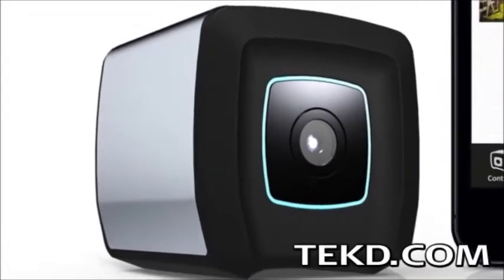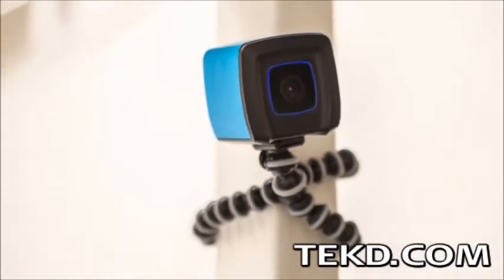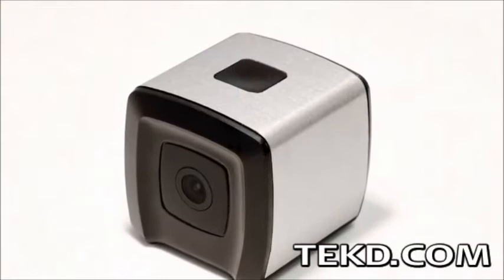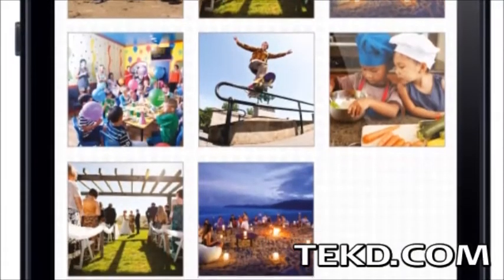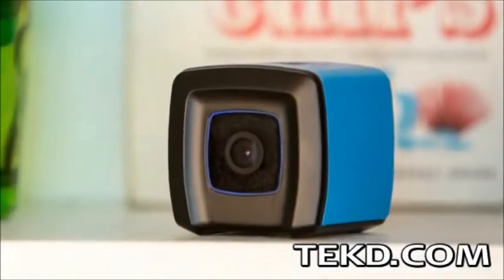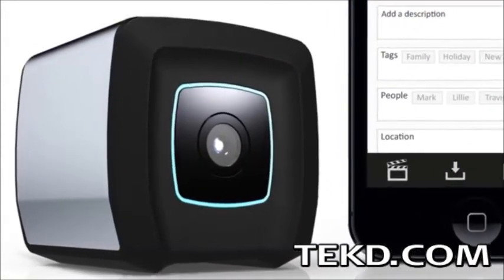Quebee or Not To Be in Your Own Video Memories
Quebee is a very small two-inch cube camera that anyone can place and capture great high-definition video. Quebee can be placed anywhere or even attached to a small tripod and with the press of a button, the device captures up to five hours of video. Quebee uses Bluetooth and Wi-Fi to communicate with a smart device sending the captured video to a cloud server when in range. Using their totally free application, users of Quebee can view the live stream, watch recorded videos, remotely active recordings and change the camera settings. Quebee also allows up to two days of time-lapse recording, perfect for a place and shoot camera and maintaining the exact framing. Check them out